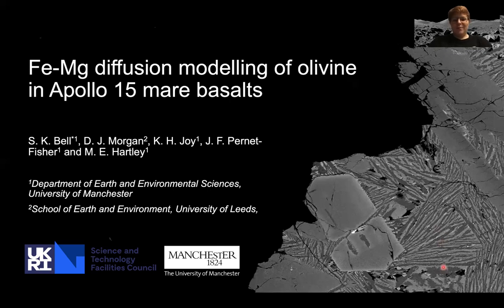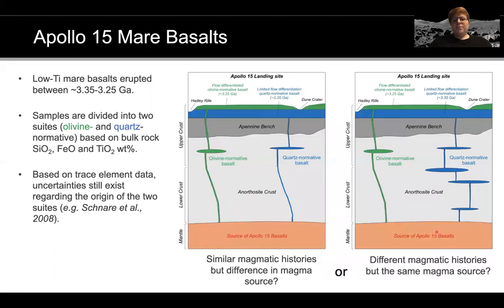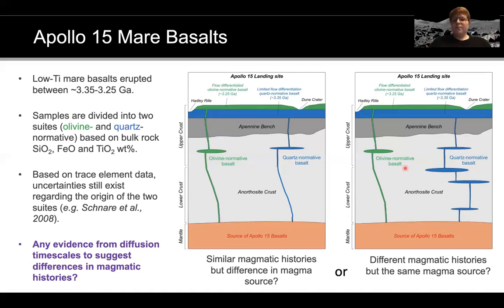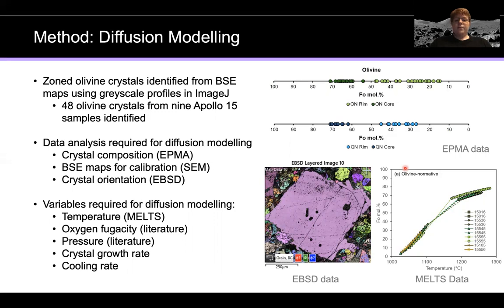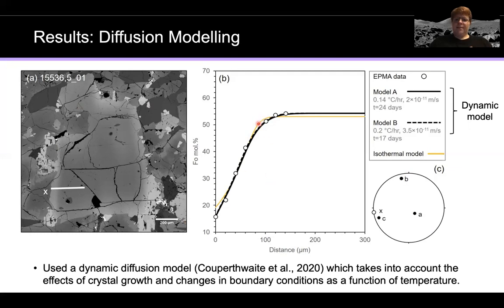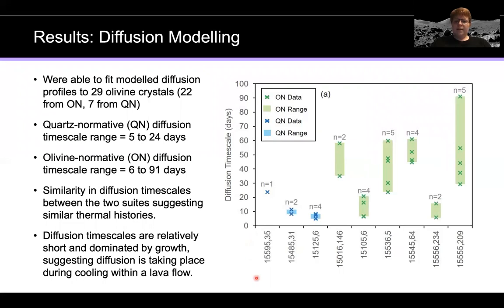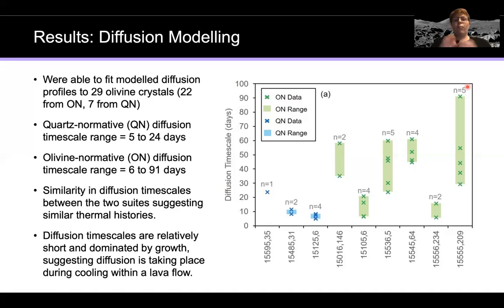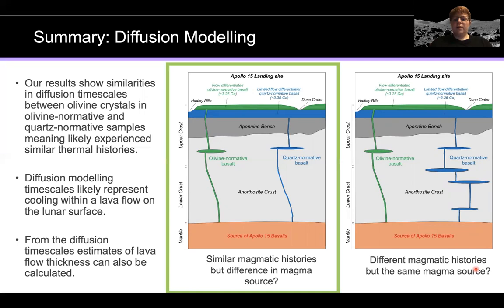Sam Bell (University of Manchester) VMSG Conference 2022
In this talk Sam Bell (University of Manchester) shares their work on 'Fe-Mg diffusion modelling of olivine in Apollo 15 mare basalts'